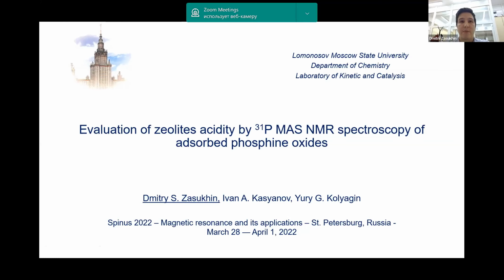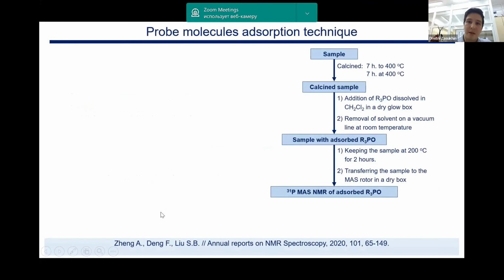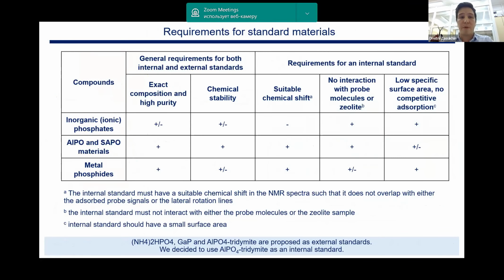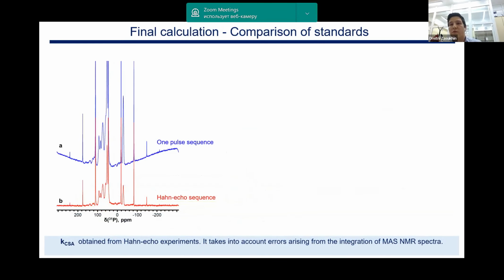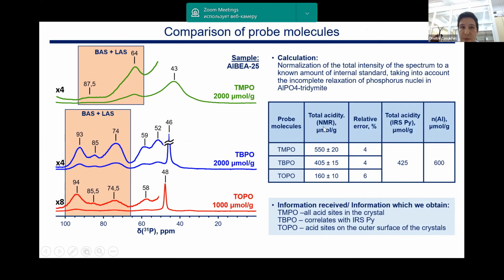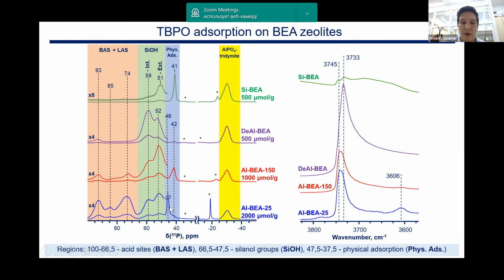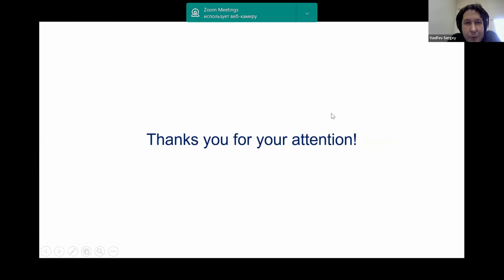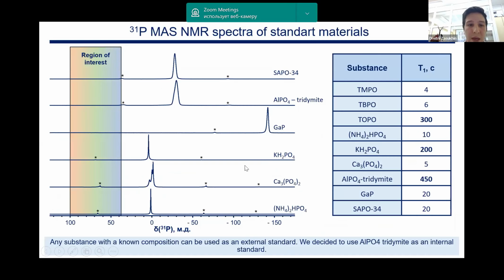Dmitry Zasukhin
Dmitry Zasukhin (Moscow, Russia)
Oral report: Evaluation of zeolites acidity by 31P MAS NMR spectroscopy of adsorbed phosphine oxides